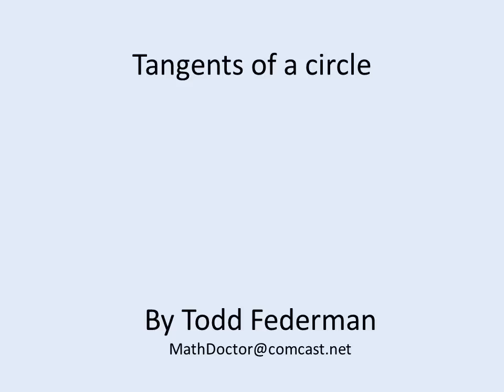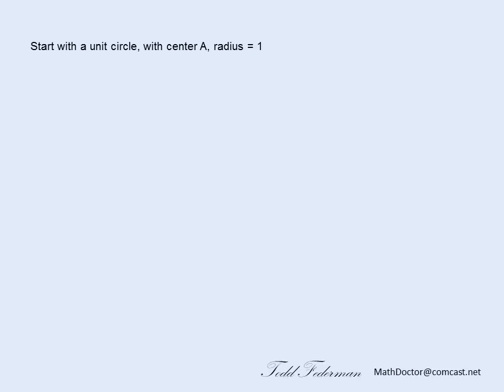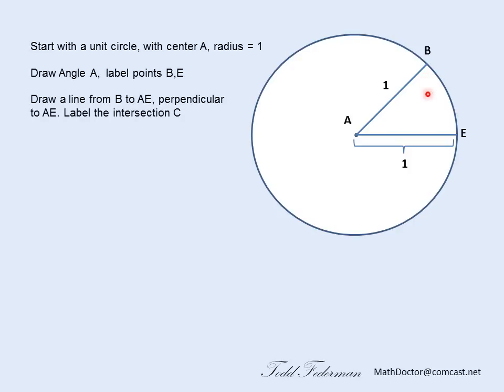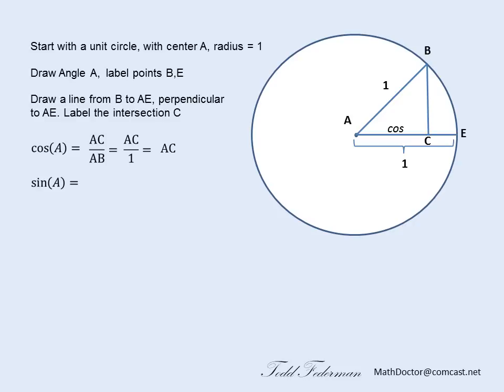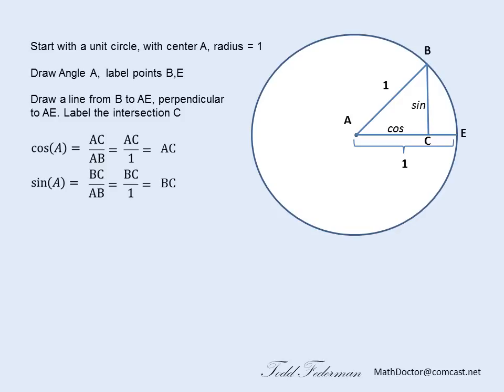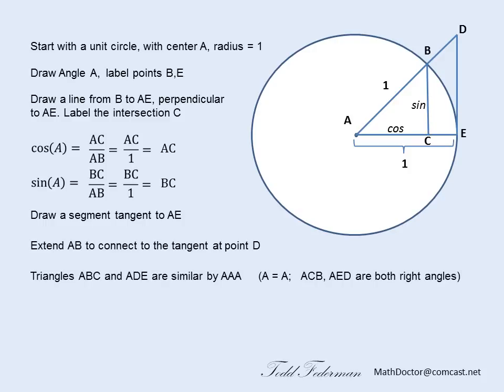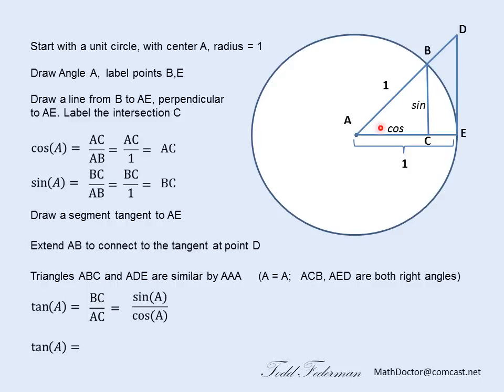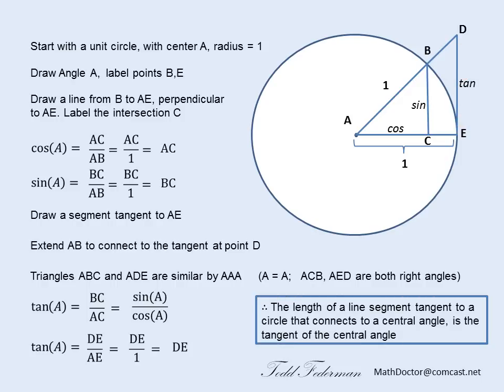Is a tangent to a circle related to the trig function tan?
Is a line which is tangent to a circle related to the trig function tan?
We examine the trig ratios of a central angle in a circle and compare to a line segment that is tangent to the circle.